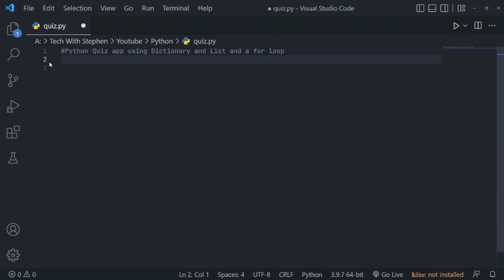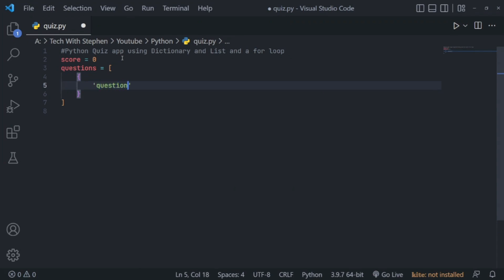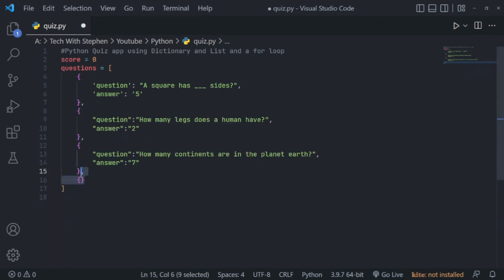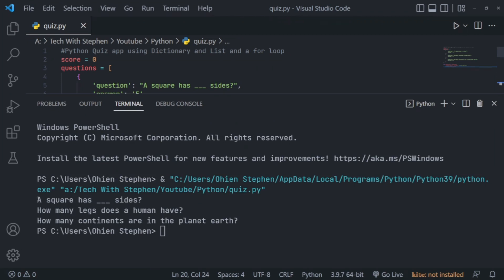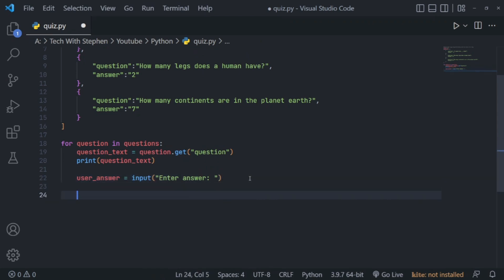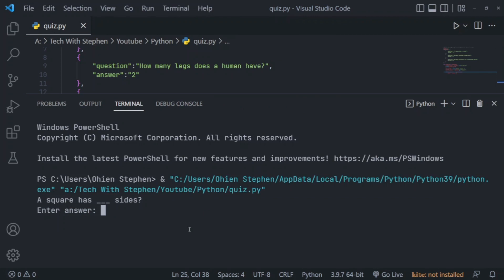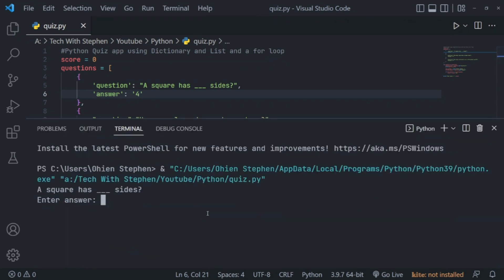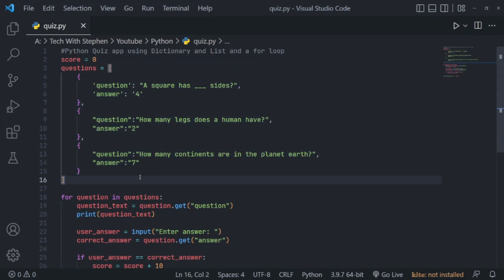Quiz Application In Python using dictionary, list and for loop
Quiz App In Python using dictionary, list and for loop